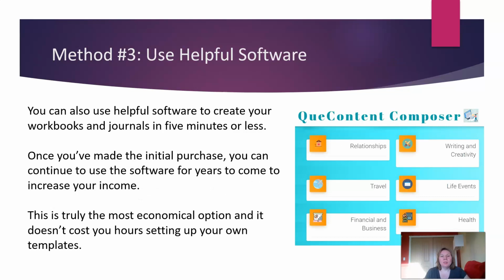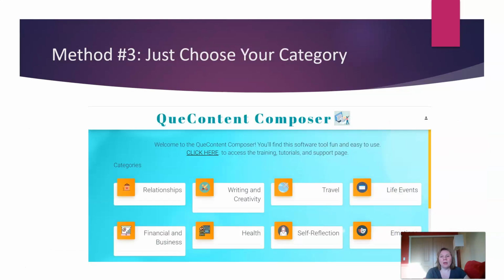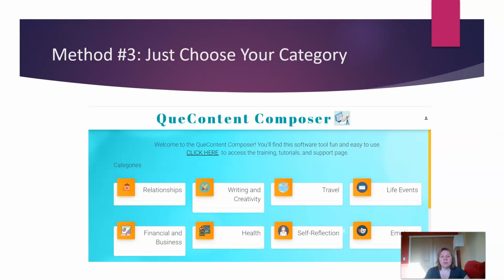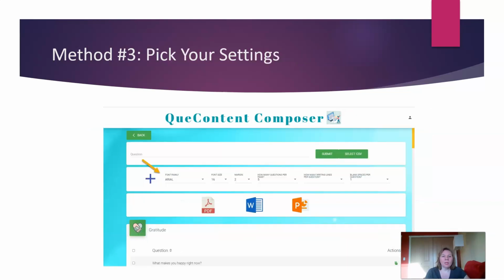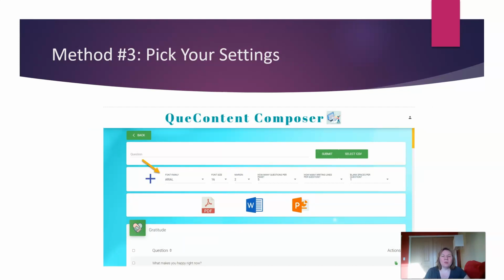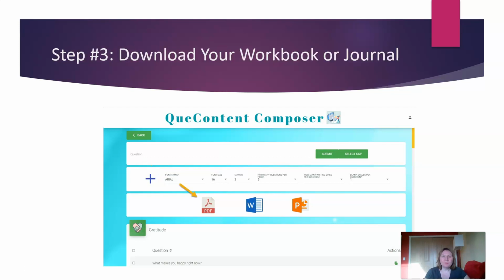Create Workbooks & Journals in 5 Minutes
In today’s tutorial, I am going to show you how to create journals and workbooks in just 5 minutes with 3 different methods so you can make them work in your business for another revenue stream! I can’t wait to share this information with you
About Amy Amy Harrop is a writer, product creator, and trainer. As a Marketer, Author, and Content Publisher, she loves helping people create multiple content income streams. Her goal is to share what she’s learned with anybody who needs help navigating the crowded online marketplace and finding their way in it. She’s created dozens of products, courses, and trainings designed to help you: Identify what makes you special Create content that communicates your expertise and value Amplify your voice so that the people can hear you Unlock the profit power of online content She currently lives in the Northern Idaho area with her husband and two cats.